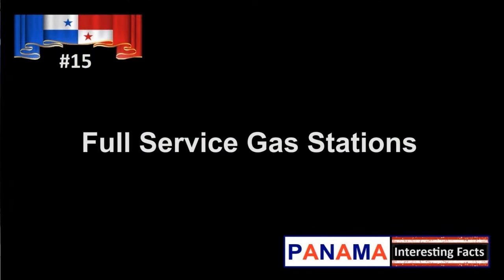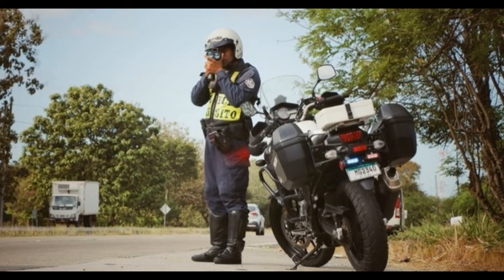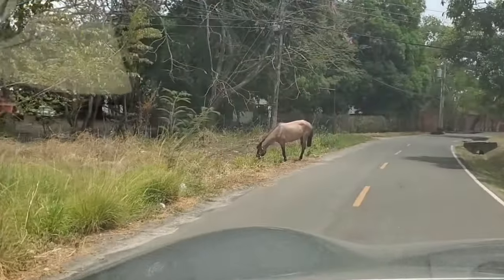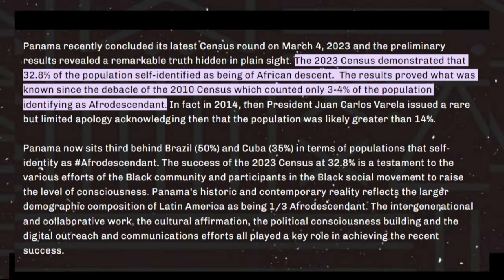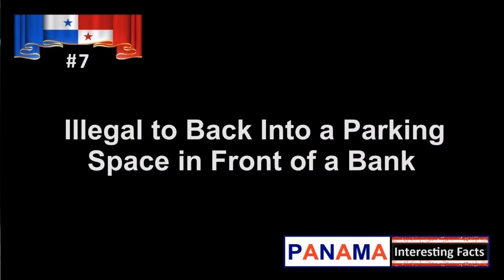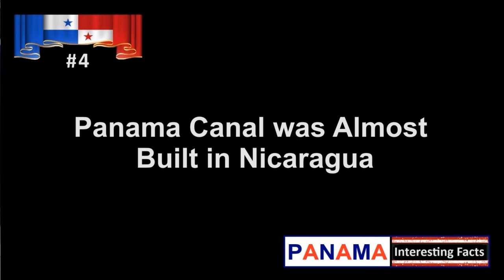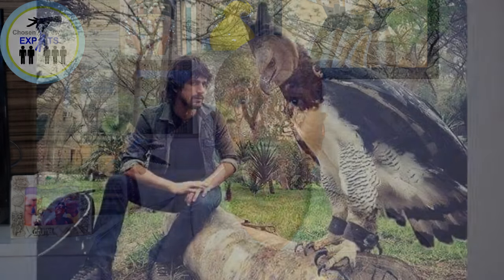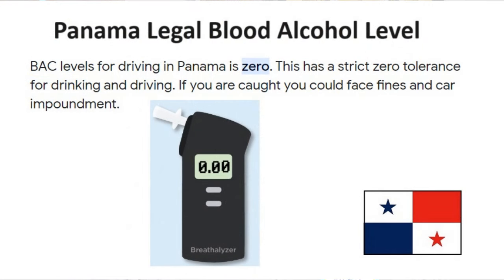15 SURPRISING & INTERESTING FACTS ABOUT PANAMA! - Living in Panama - Moving to Panama | Panama Expat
JOIN OUR FACEBOOK GROUP (Panama Relocation & Expat Experience
PANAMA RELOCATION ONLINE COURSE INFO

EARN PASSIVE INCOME!  Create Your On-line Course NOW!! (Monetize Present Knowledge)
APOSTILLE-USA  (Get your documents apostilled digitally and FAST!!... 24-72 hours)
HOW MATT PAR MAKE 7 FIGURES FROM YOUTUBE
Interested in starting a YouTube channel, without having to show your face or becoming a traditional YouTuber?
HAO Blessed Holy Anointing Oil (1oz)

In this video, we cover 15 Surprising Facts About Panama.  These 15 interesting facts about Panama will be enlightening to many.  These are definitely some fun facts that people who are interested in moving to Panama should know.

Living in Panama is amazing!!  Move to Panama and become a Panama expat.  Plan an exploratory trip.  Travel to Panama to check it out!

PANAMA TOURS WE RECOMMEND

SAN BLAS - 4 ISLANDS WITH LUNCH (hotel pickup from Panama City)

EMBERA TRIBE INDIGENOUS TOUR (hotel pickup from Panama City)

EMBERA INDIGENOUS TOUR AND WATERFALL (hotel pickup from Panama City)

PRODUCTS AND SERVICES WE RECOMMEND

Holy Anointing Oil  (MADE BY US according to specifications in Exodus 30)
HAO Blessed Holy Anointing Oil (4oz)
HAO Blessed Holy Anointing Oil (8oz)

Android TV Box 10.0 4GB 64GB  (Better than Firestick for ease of Google Play Store downloads)
        - Comes with a FULL hand held keyboard remote with backlight

Printify (Set up your on demand T-shirt printing store! - No inventory, no shipping)

Ship Bob  (3rd party Logistics to ship your products in the U.S. when in Panama)

International Wire Transfers to Panama and Offshore Accounts in Various Currencies
Payoneer

Shutterstock (sign up to upload stock photos and videos to earn income)